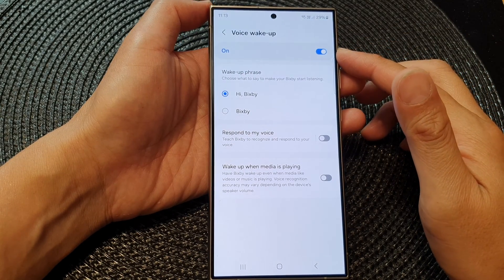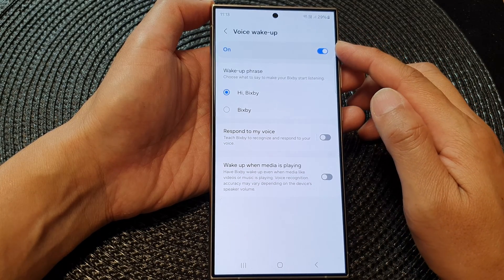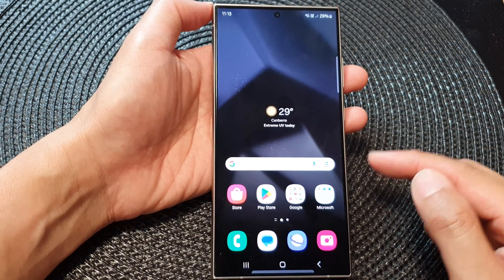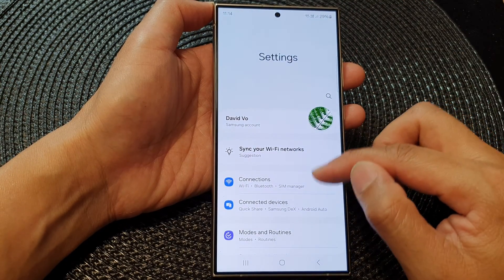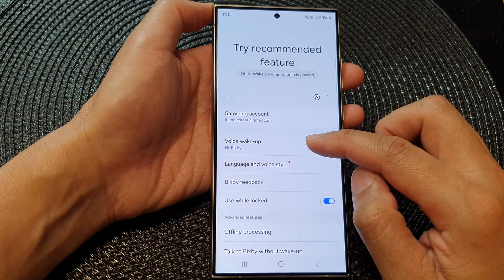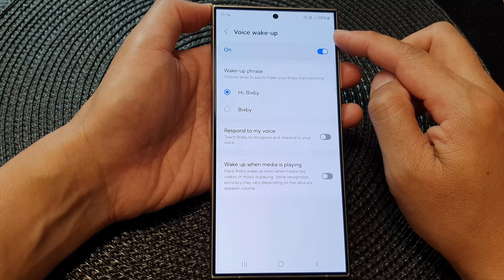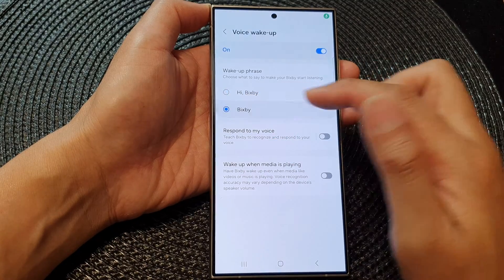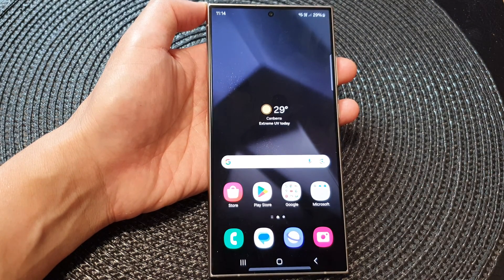Galaxy S24/S24+/Ultra: How to Turn On/Off BIXBY VOICE WAKE UP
Want Bixby to listen on-demand? Or tired of accidental "Hi Bixby" triggers? This video shows you EXACTLY how to turn ON or OFF Bixby Voice Wake-Up on your brand new Samsung Galaxy S24, S24+, and S24 Ultra running Android 14! Tired of accidental Bixby activations? Take control now!